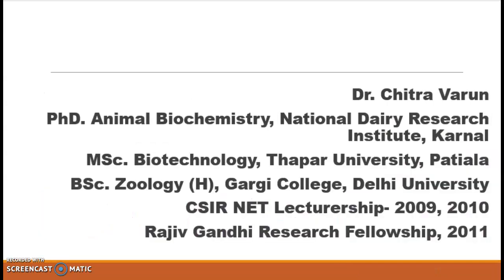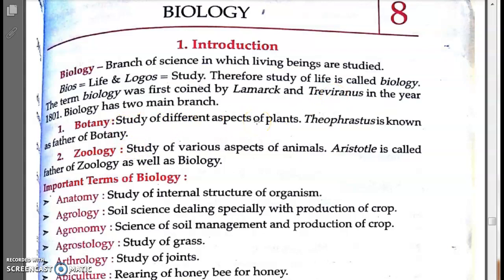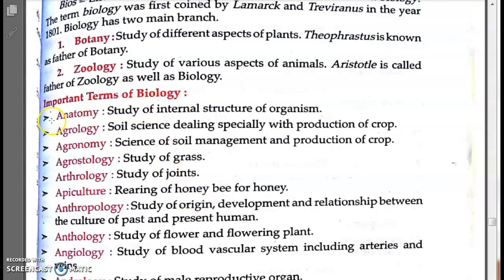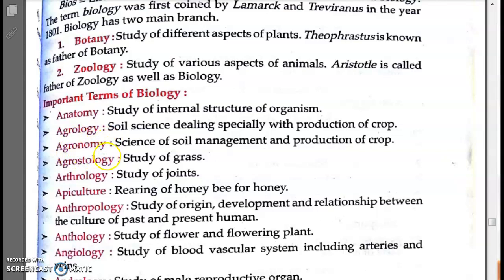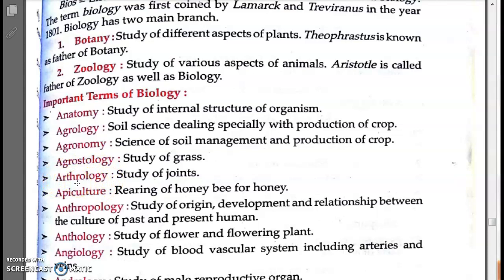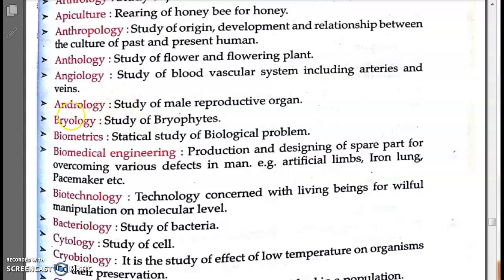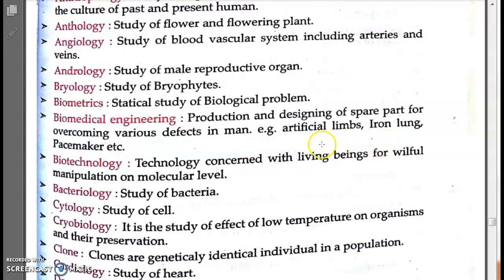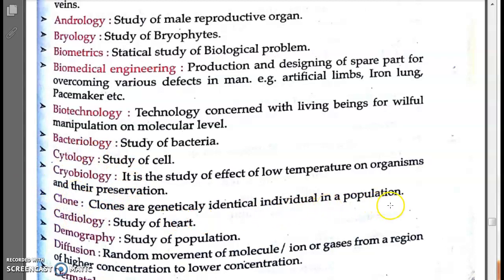Lucent’s Biology in English | Chapter 01- Biology Introduction | -For SSC (CGL, CHSL)|CPO|CDS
Lucent's Biology - This is the Detailed Discussion of Lucent's GK Biology in English
Important for All Government Exams UPSC,  States PSC, SSC, RRB NTPC, RRB Group- D

Friends below is the link for lucent book